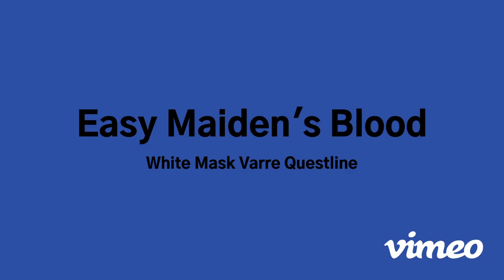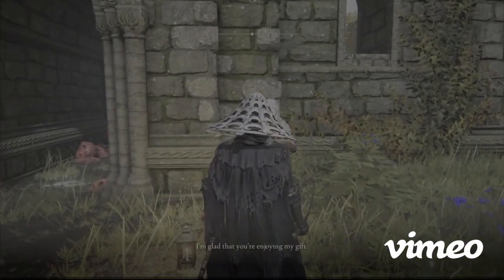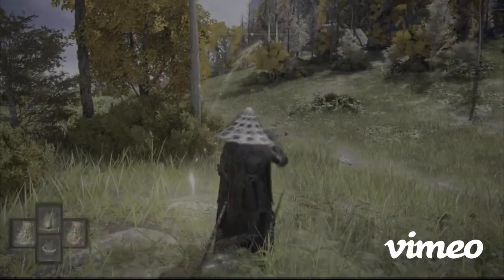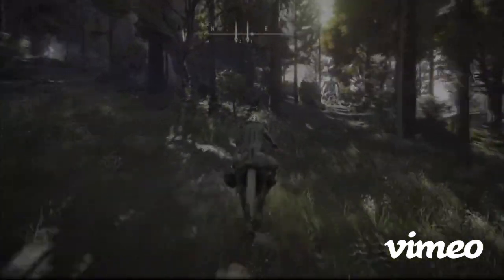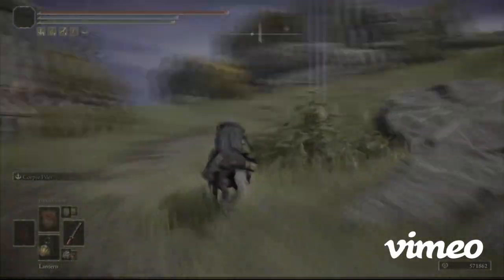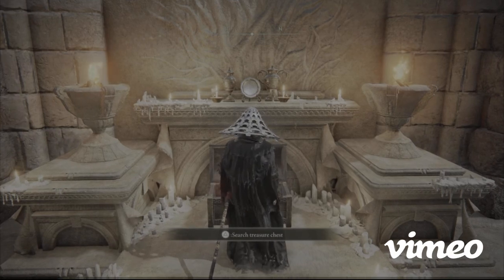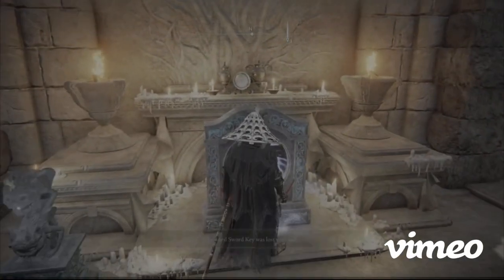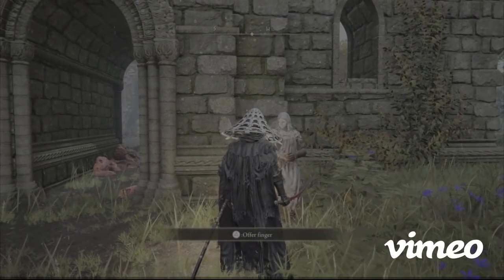Easy Maiden Blood - Elden Ring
White Mask Varre questline. After the 3 invasions are complete and you are given the Lord of Blood's Favor, there is a much easier way to get the Maiden's blood for the cloth that you need without going to the Church of Inhibition.